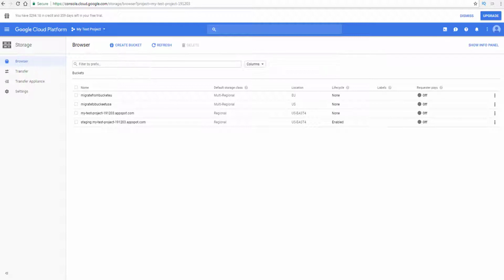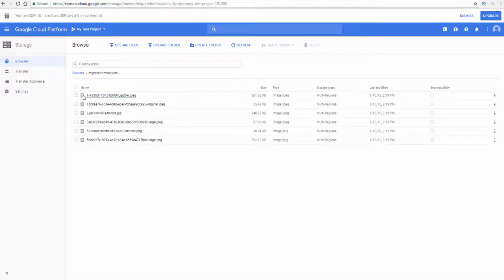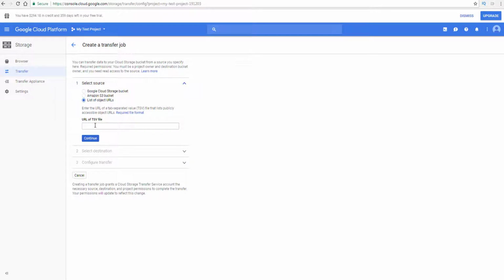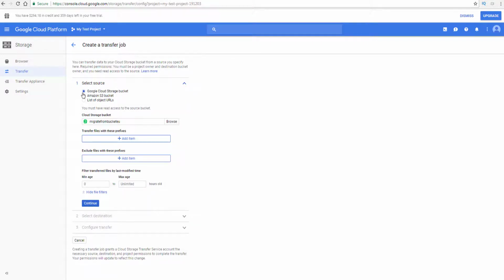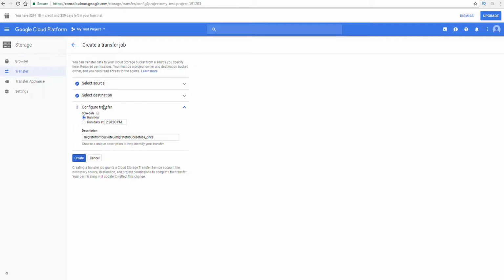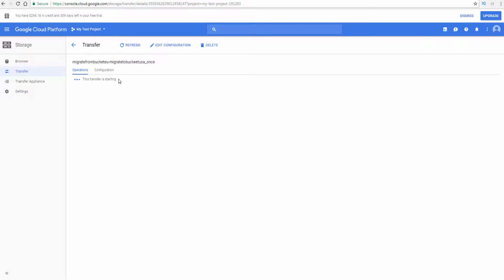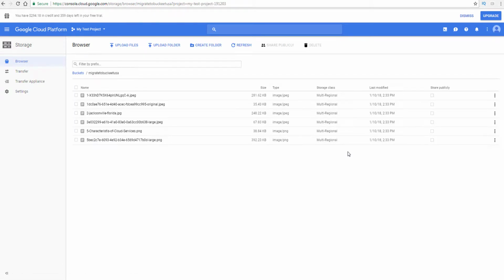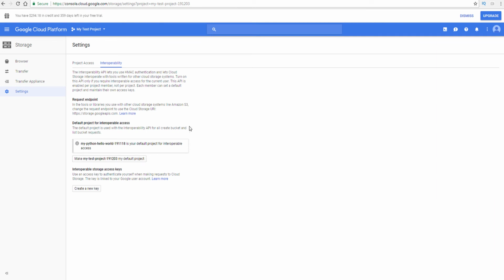GCP Data Storage Transfer Between Regions Demo google cloud platform google cloud platform exam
Please support my channel by subscribing (Subscribe).and liking the video as well With your continued support I will invest in better quality content and monthly prize drawings...  Please check the video description for links for discounted services if applicable.

Site Reliability Engineering: How Google Runs Production Systems 1st Edition

Coinbase Get $10.00 in free Bitcoin... cloud certification